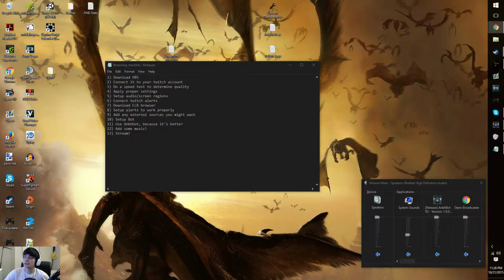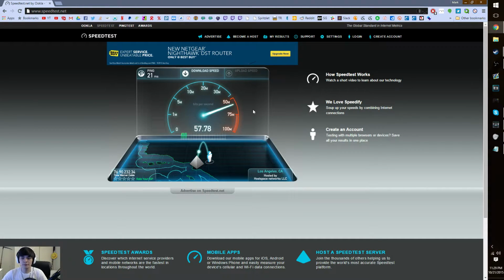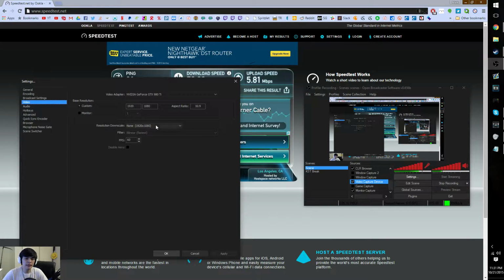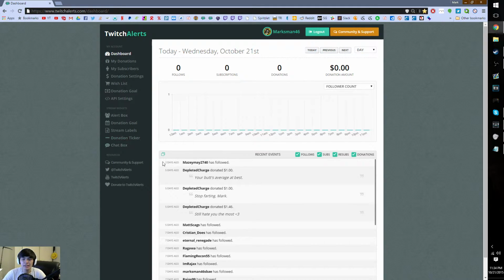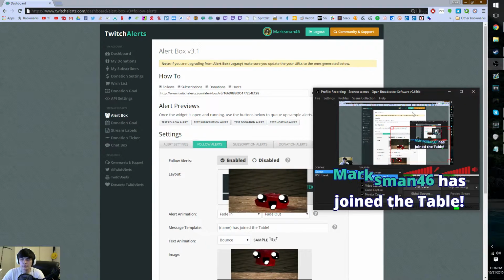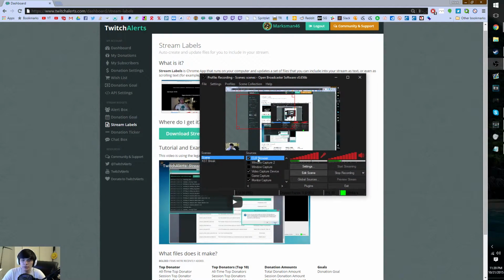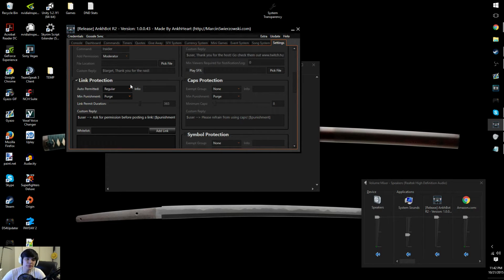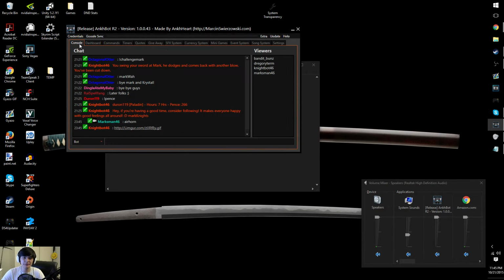How to professionally twitch stream! (Twitchalerts, Bots, and MORE)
Thanks again for watching and stay frosty!